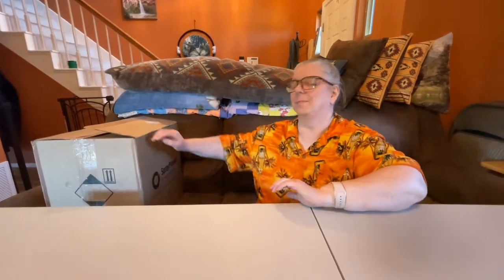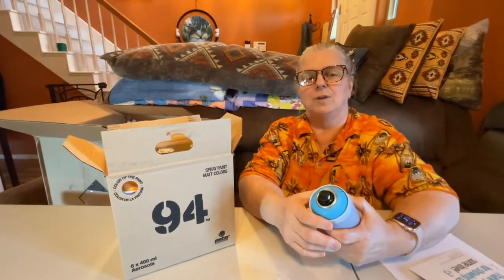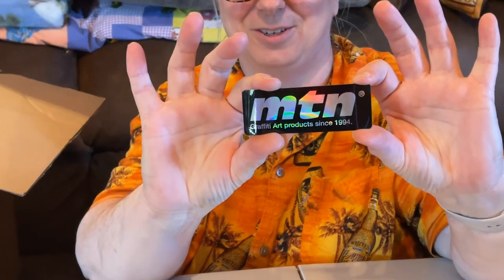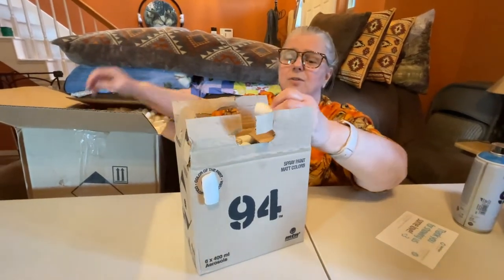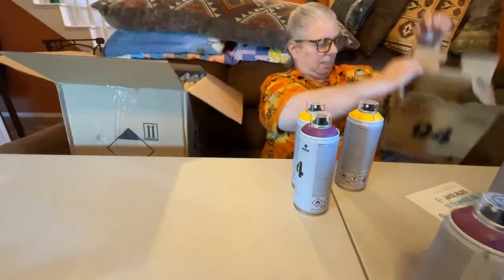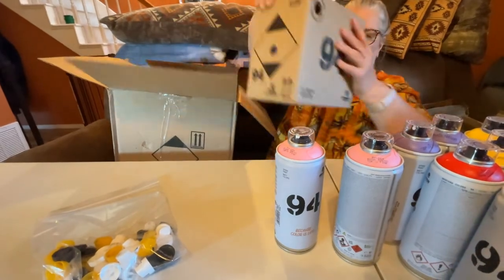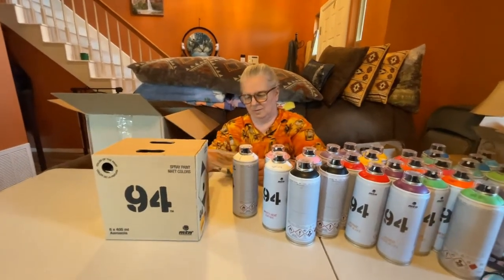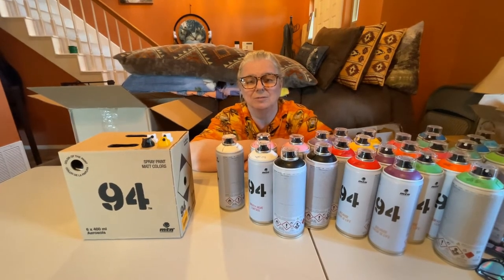The Oily Krafter Montana 94 Spray Paint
Montana 94 Spray Paint
In this video we will introduce you to Montana 94 spray paints.

The Oily Krafter Amazon Handmade